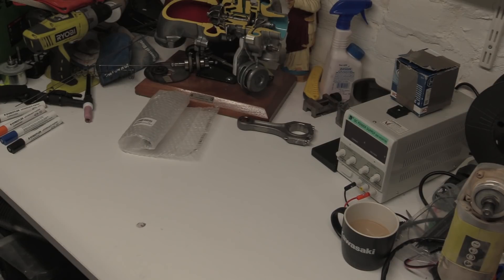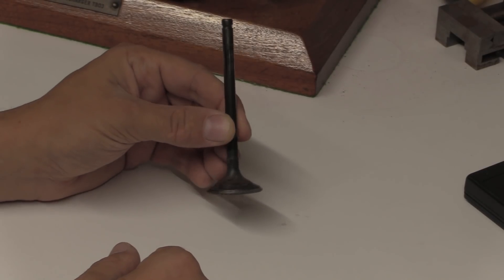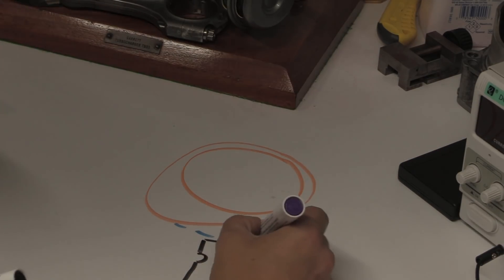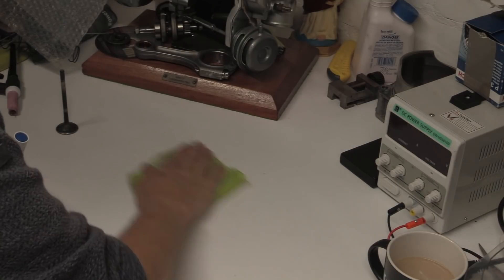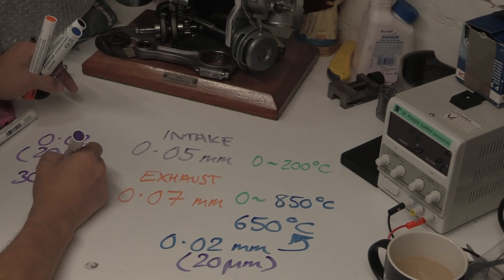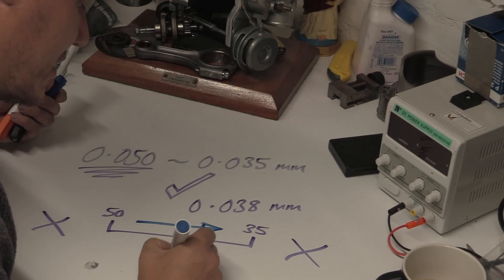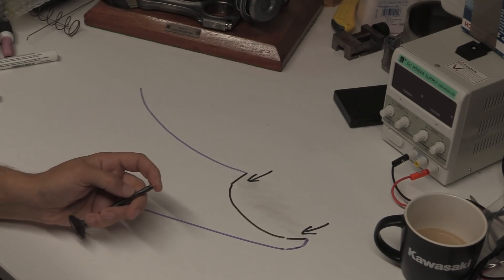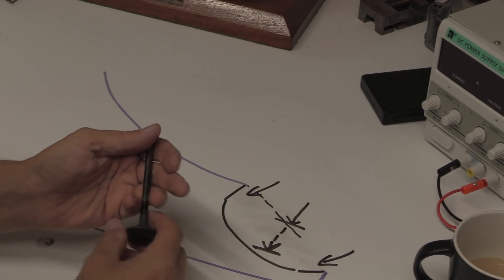Valve Clearance - how, why, when?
In this video (part 2 of the valve series) we look at why valve clearances are there and why are they that big?